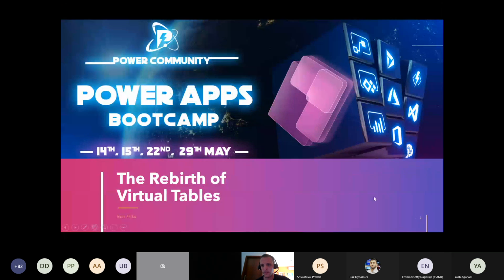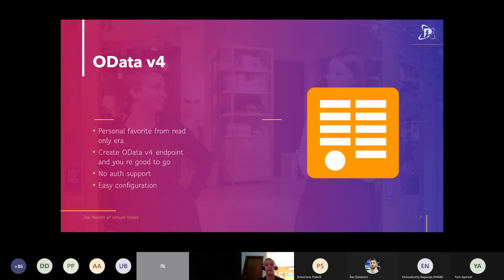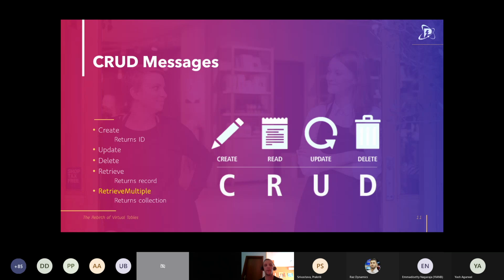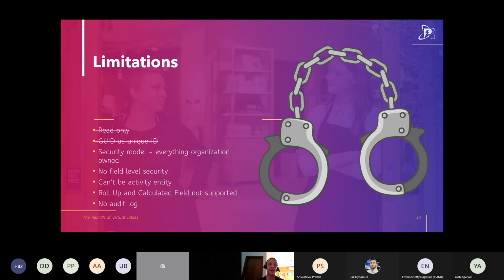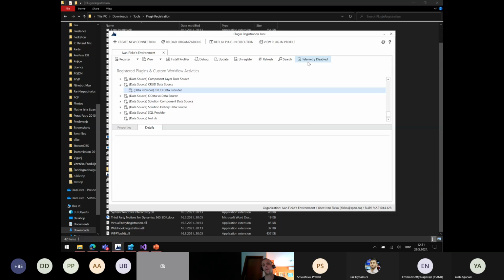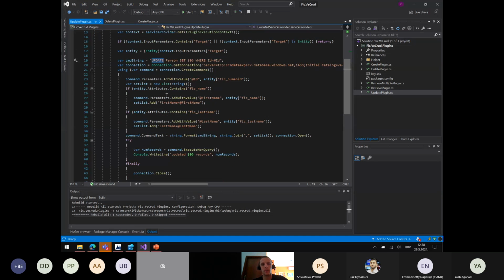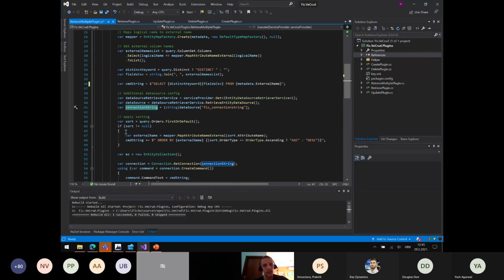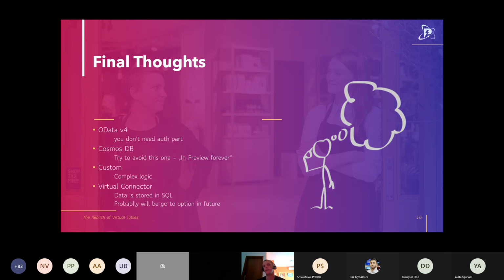The Rebirth of Virtual Entities - Power Apps Developer Bootcamp 2021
It’s been a while since you heard of virtual entities, but with the latest update, they are back in action with some amazing additions. Join the session if you want to learn when and why to use virtual entities in the first place or maybe you are familiar with the concept, but you want to learn how to build custom data providers that can perform full CRUD operations on your data stored in some other system directly from your model-driven app.